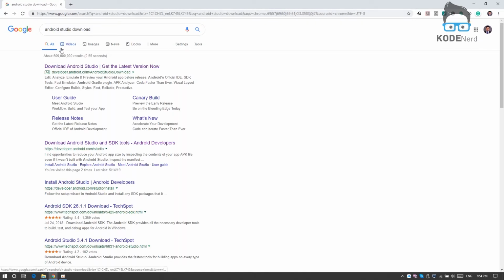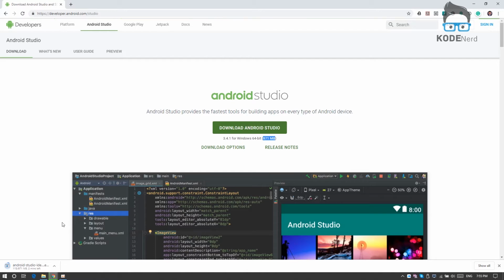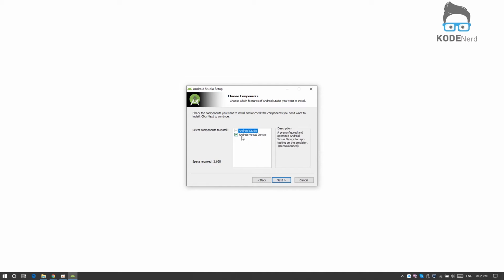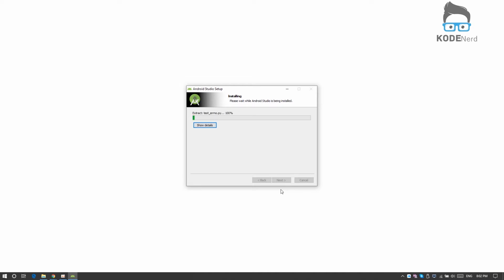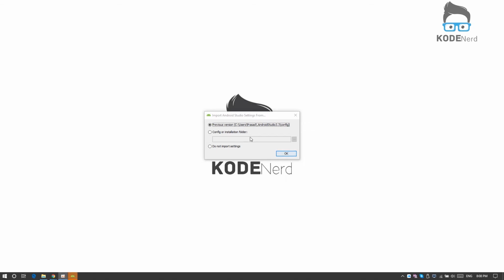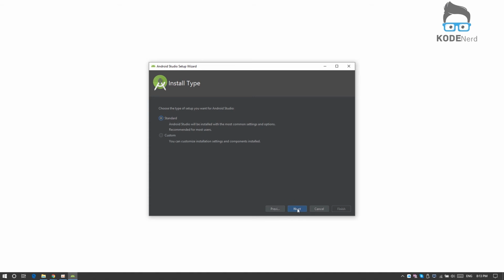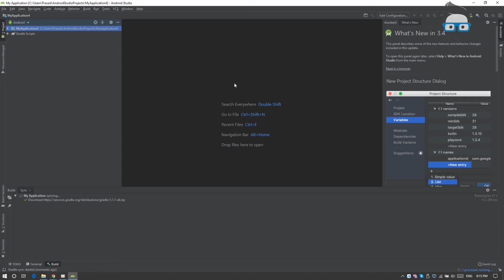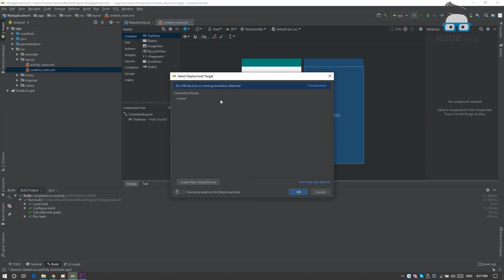How to Download and Install Android Studio 2019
How to install Android Studio 3.4.1

In this video, we show you how you can install the latest version of Android Studio on your computer.